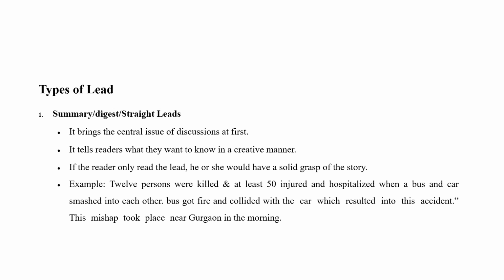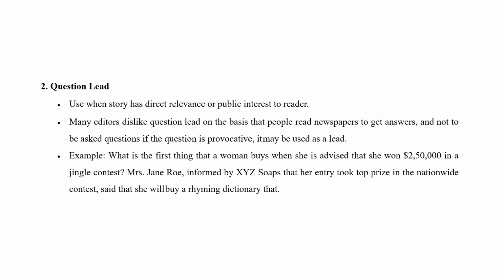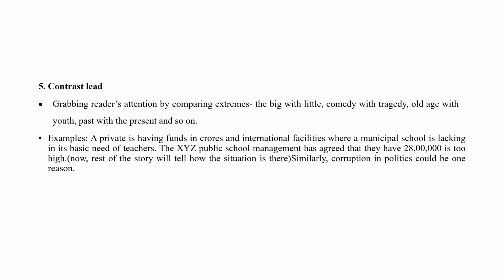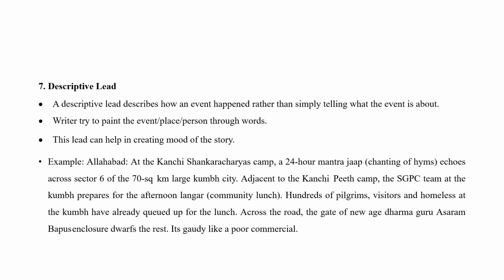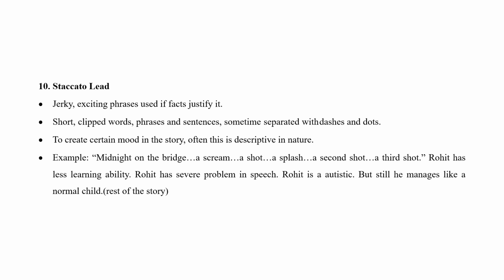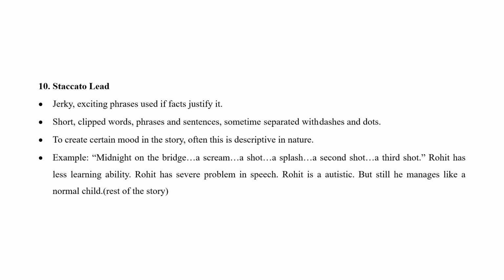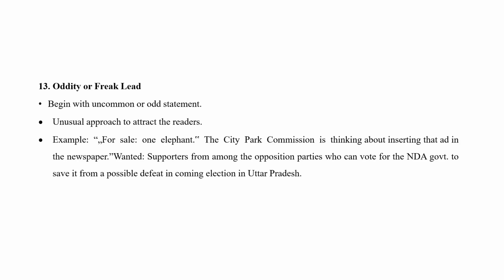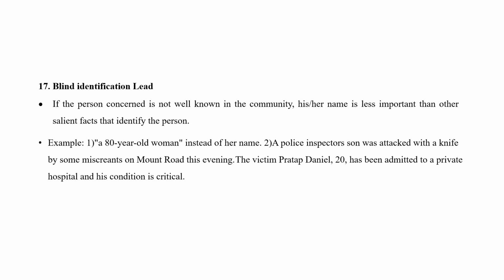Dr Urvashi Sharma DL MAJMC 203 Unit 4 Leads